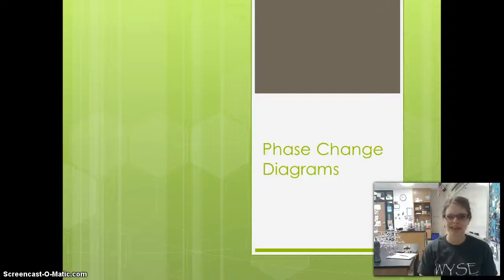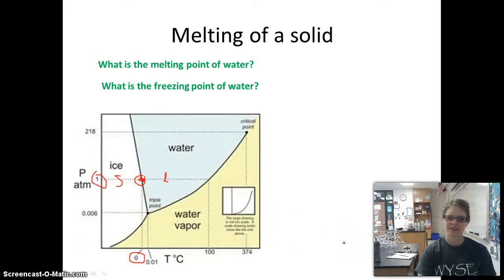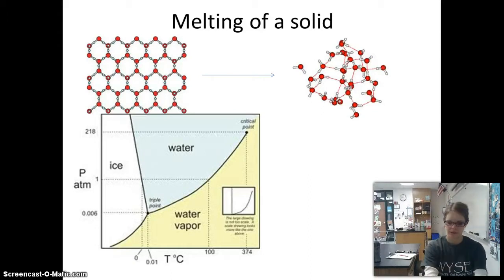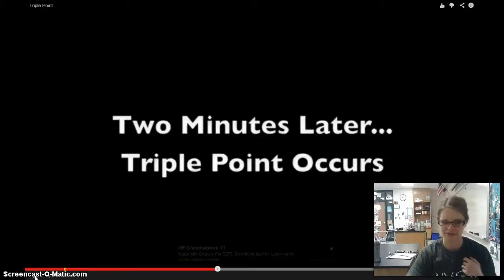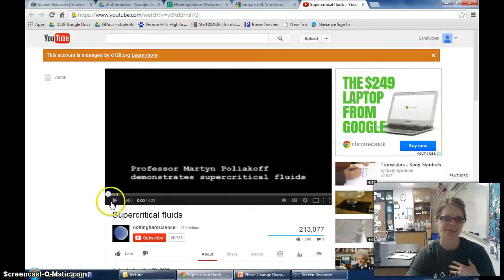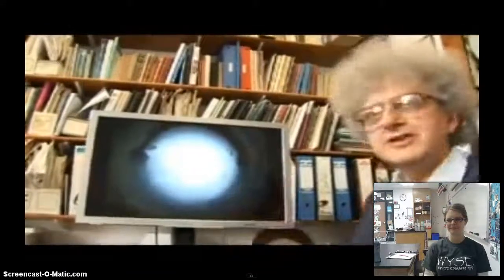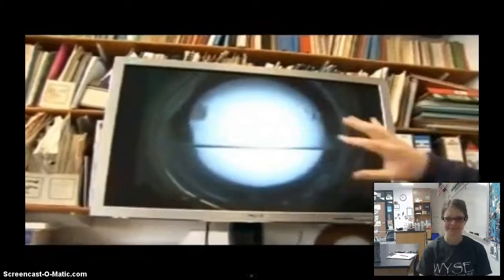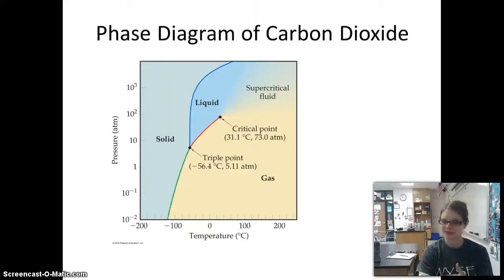Phase Change Diagrams